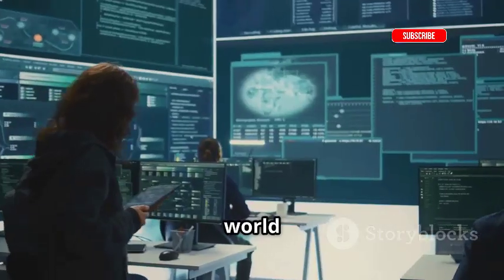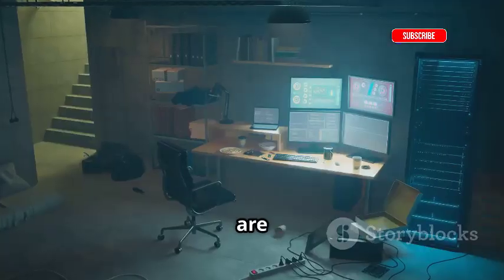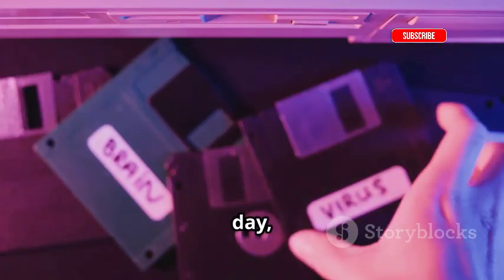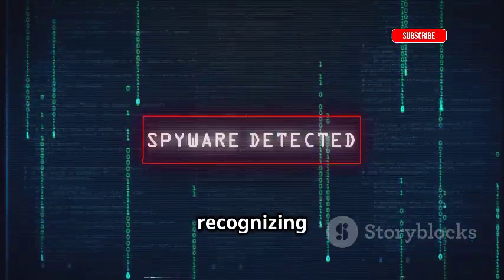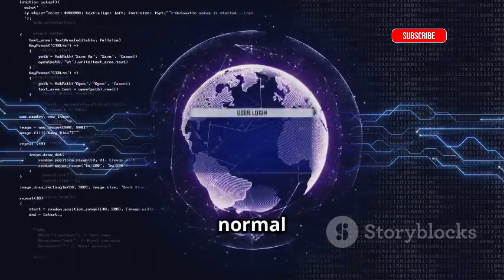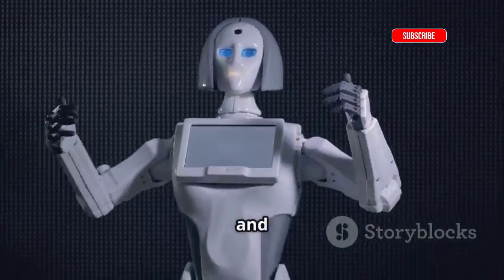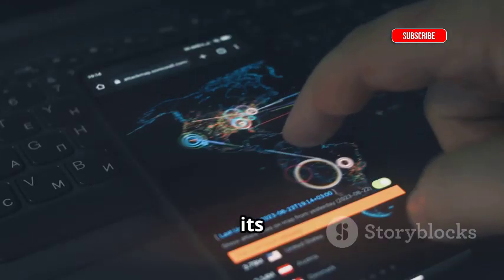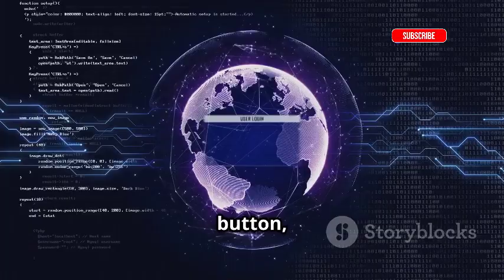Build Your Own Ethical Hacking Tools in 2025!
Unlock the secrets of ethical hacking in our latest video, "Build Your Own Ethical Hacking Tools in 2025!" 🎯 Whether you're an aspiring ethical hacker or a cybersecurity enthusiast, this 10-minute guide provides invaluable insights into the evolving world of hacking.

Join us as we explore the mindset of real attackers, dissect classic techniques, and reveal why Python is becoming a thing of the past. Learn about the rise of custom payloads, AI-powered tools, and stealth strategies that are shaping the future of cybersecurity.